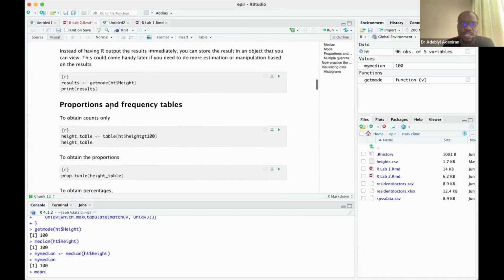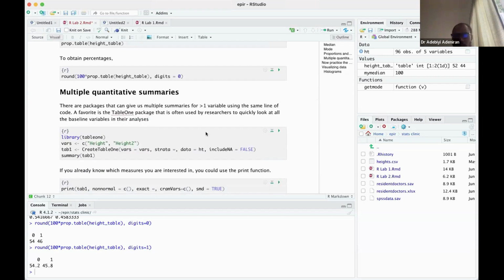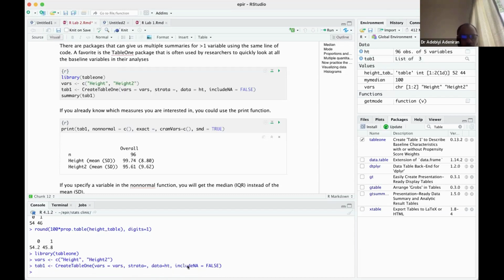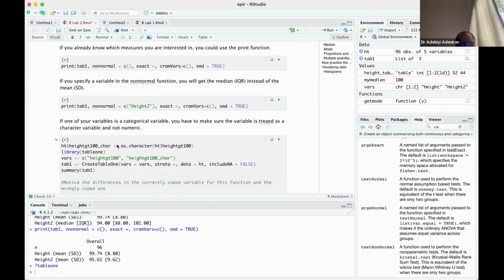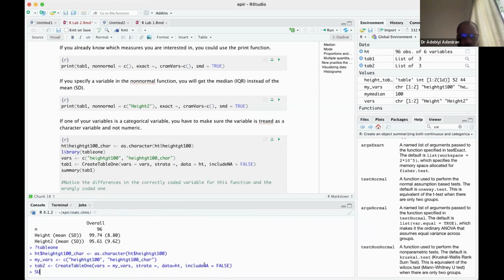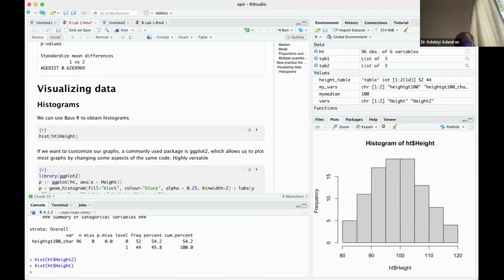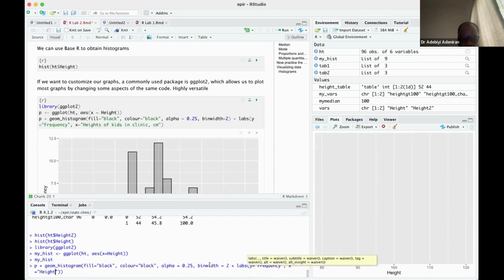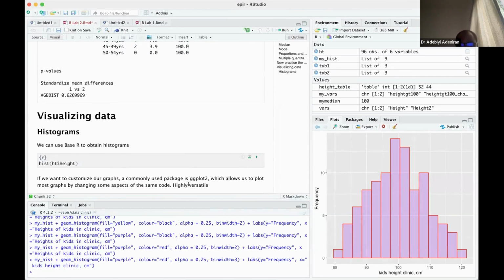R Lab 2 Video 3